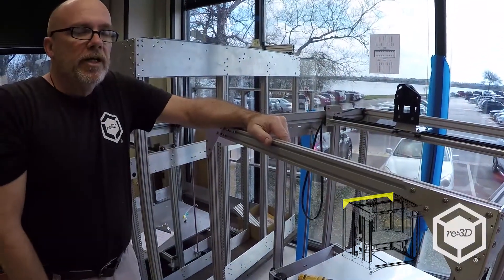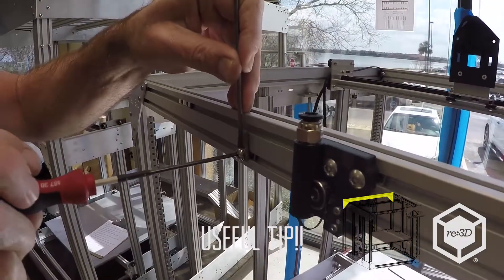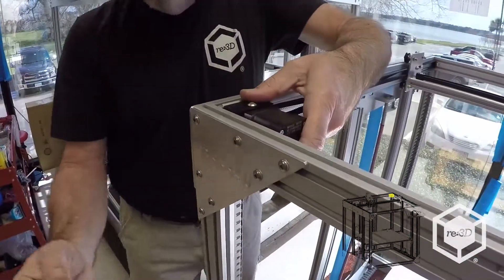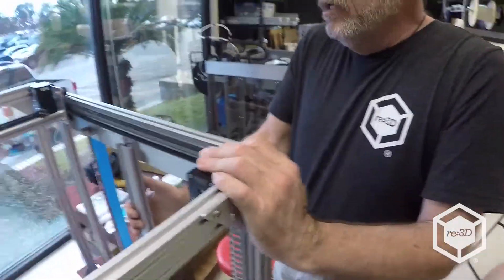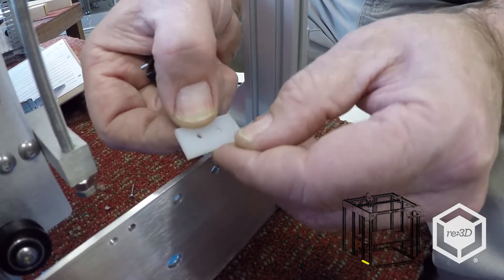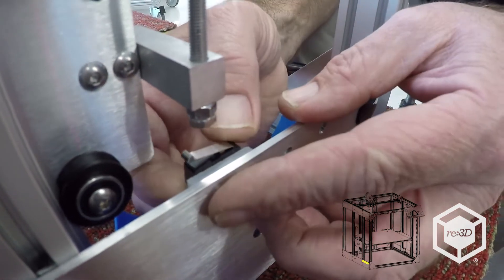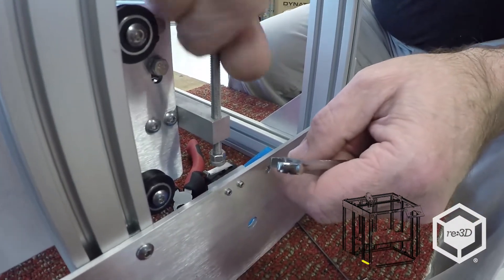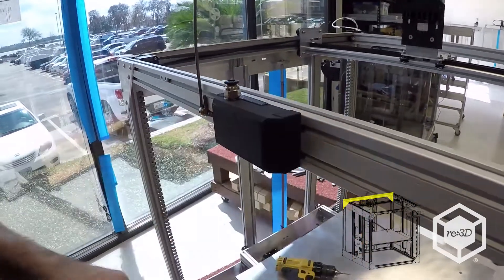Gigabot 3.0 Installing FD, Y Motors, and Z Limit Switches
Dennis shows how to install the Filament Detection (FD) units, filament guide rod, both Y motors, and both Z limit switches after completing the Gigabot frame assembly.